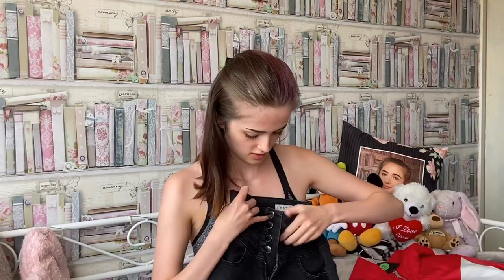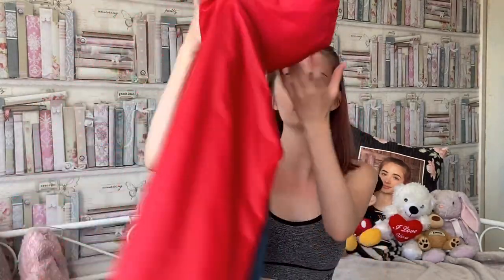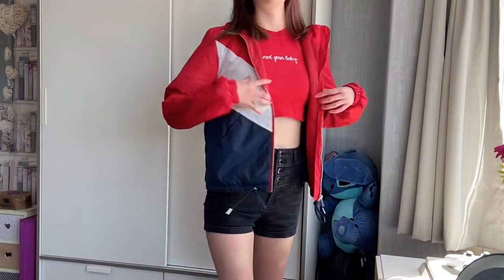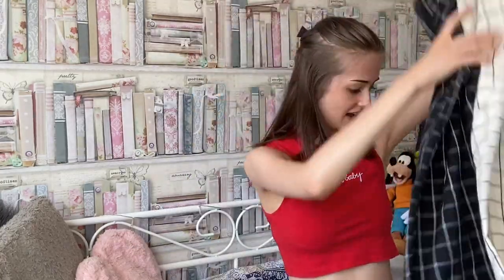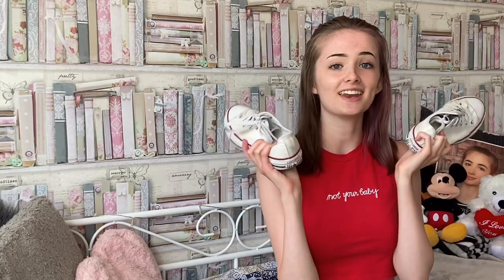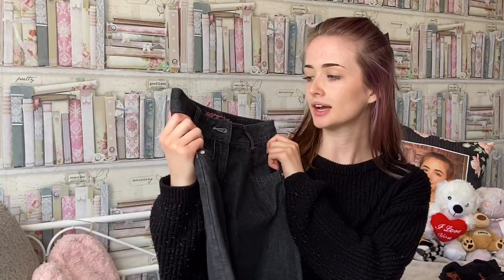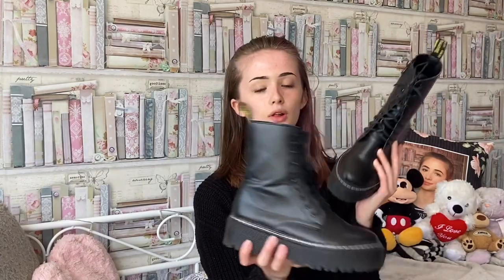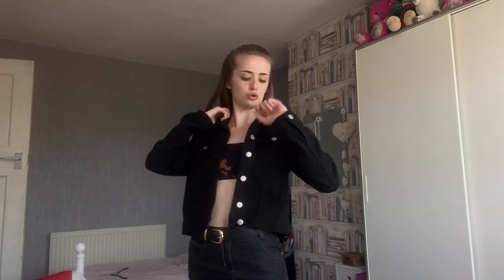4 outfit ideas! | my style 🦋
I hope you all enjoyed today’s video!

How’s everyone doing? Hope you’re all well❤️ would you guys like more videos like this, I really enjoyed filming it ?

I post weekly but there may be a bonus video 💗

✨Socials ✨